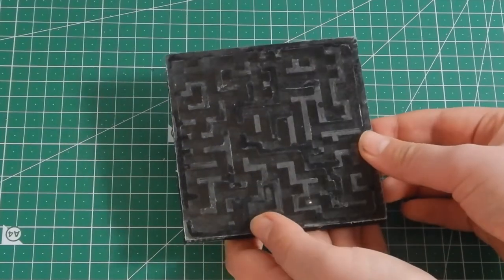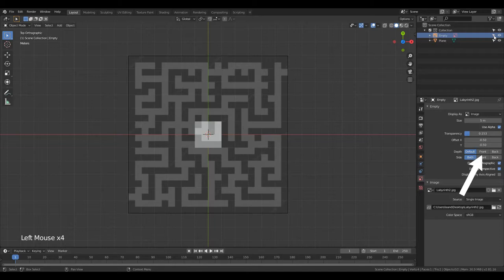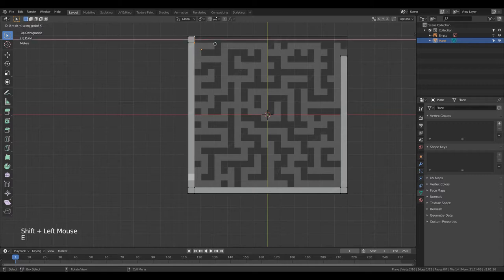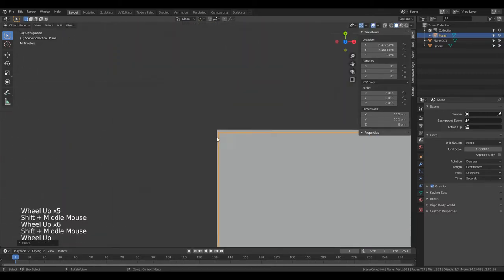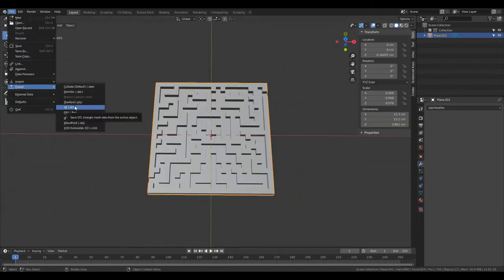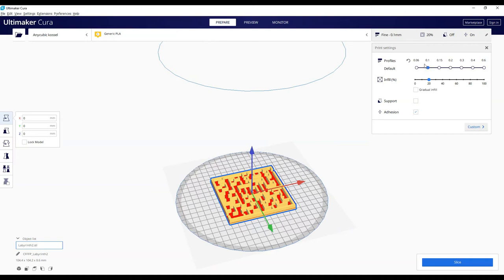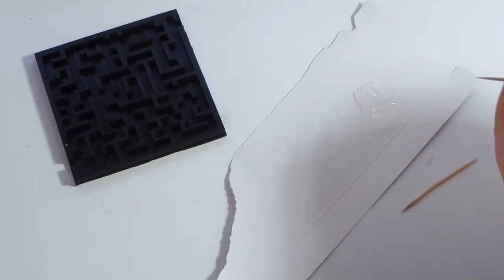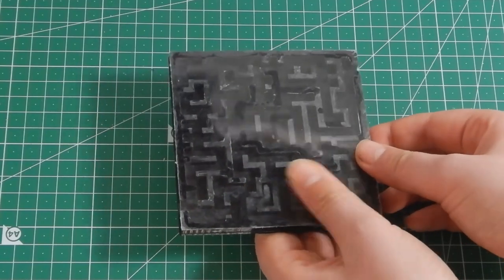How To Model and 3D Print A Small Tilt Maze! (+3 free maze model downloads)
Turn any image into a 3D maze!

In this video I'm going to show you how I turned a simple image into a 3d model I was then able to print. I'm going to show you how to model and 3d print a tilt maze step-by-step.

Parts list:

- 3D printer
- PLA filament
- Transparent plastic
- Epoxy
- Ball bearing (or some other small ball)

Song: I'll Follow You
Artist: Density & Time